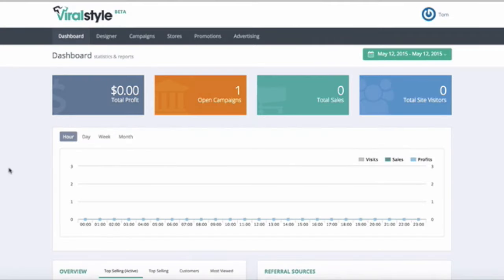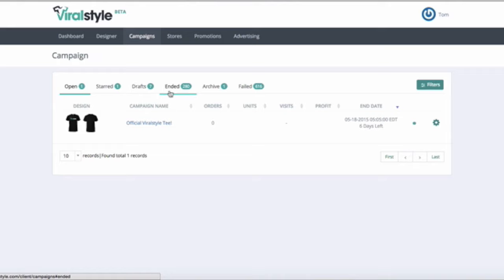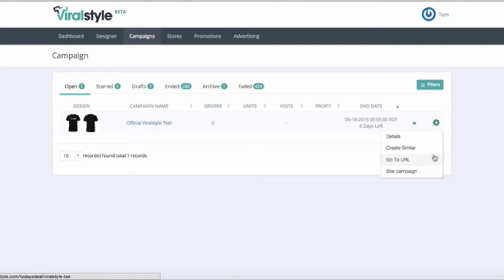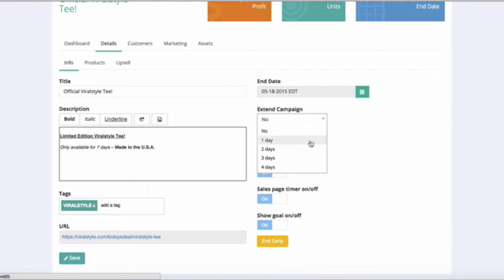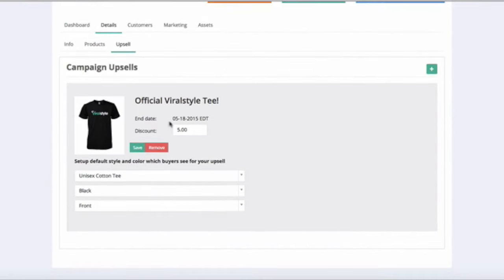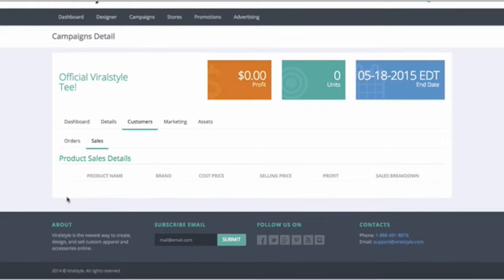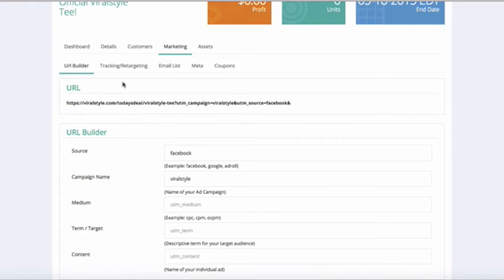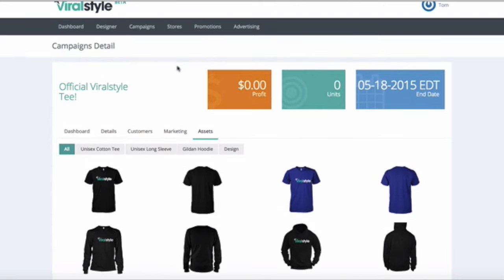Viralstyle 3 Getting Started – Campaign Dashboard